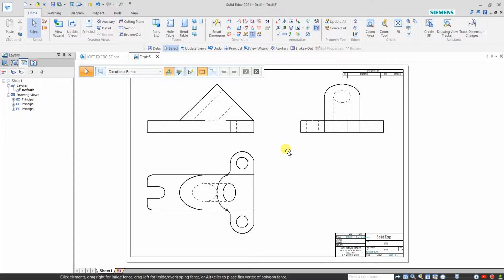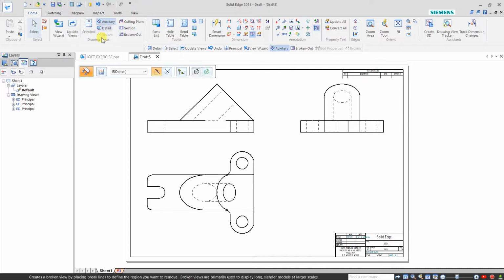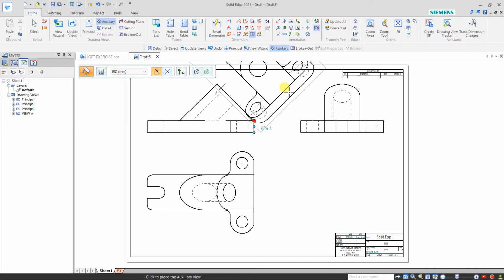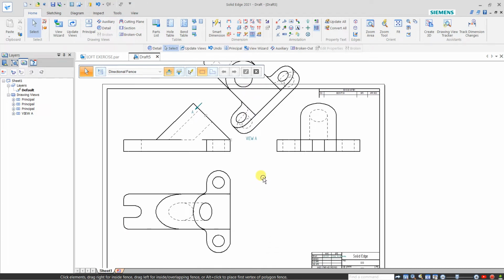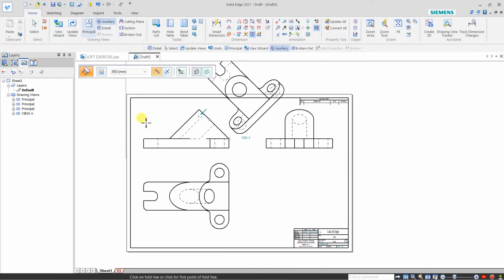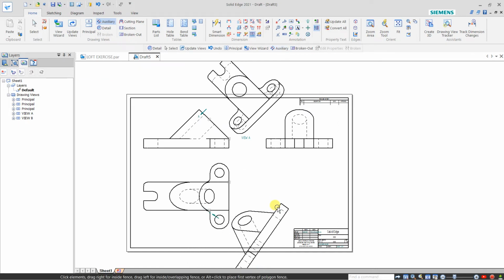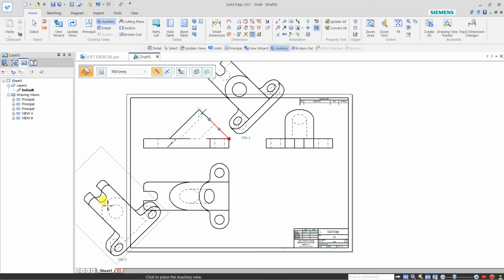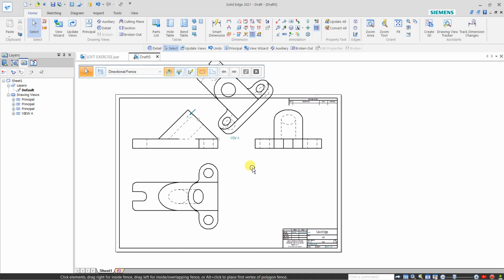Solid Edge # DRAFTING AUXILIARY VIEW